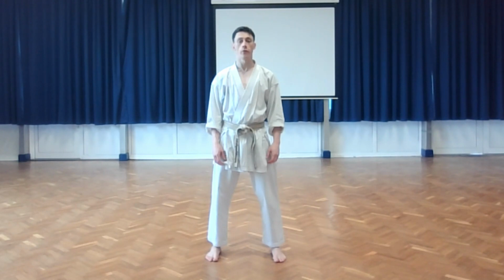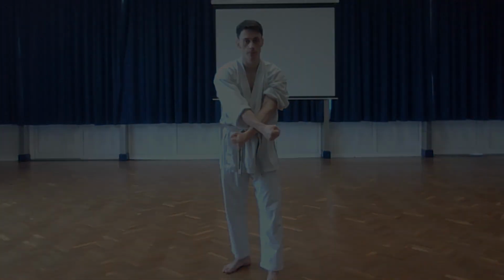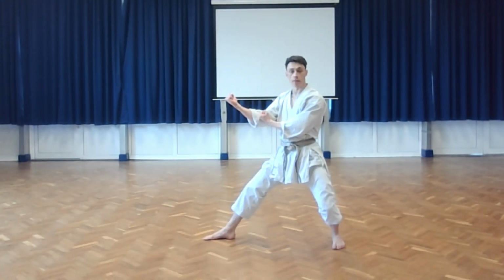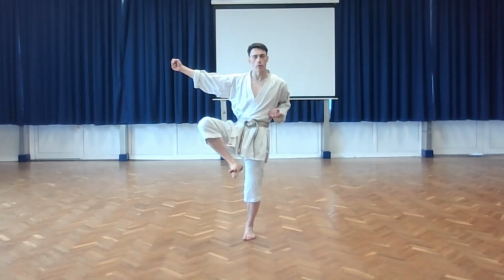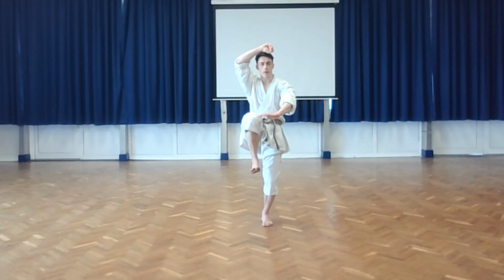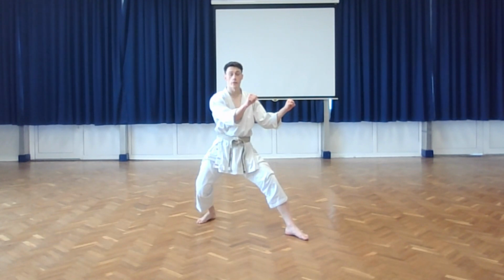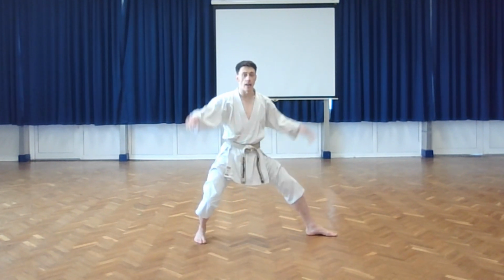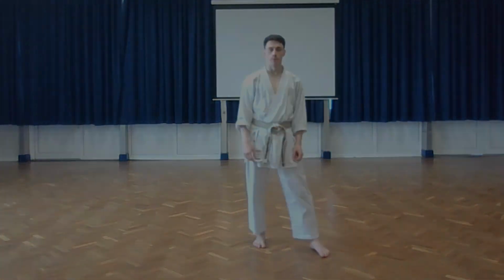Heian Yondan - Kata Tutorial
A Video Tutorial for Heian Yondan, featuring a walkthrough of the Kata and some of the basic points, before taking a deep dive into some of the finer details.

Karate without Borders. Osu!